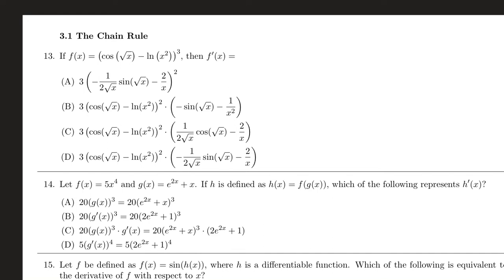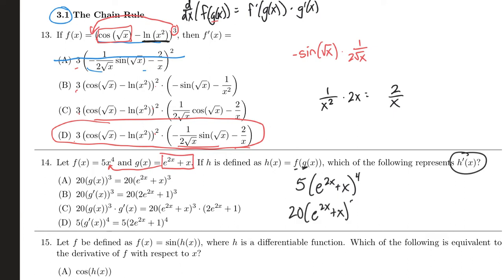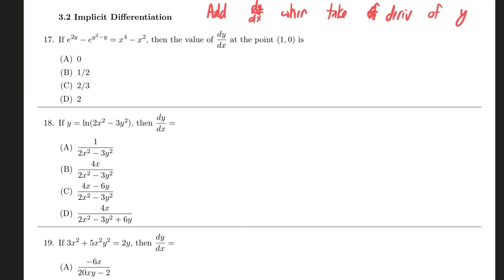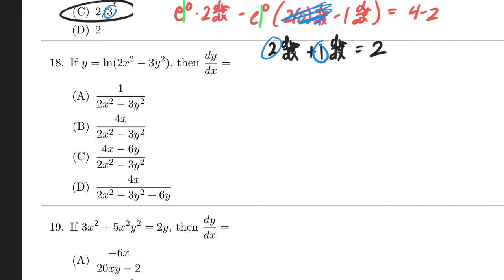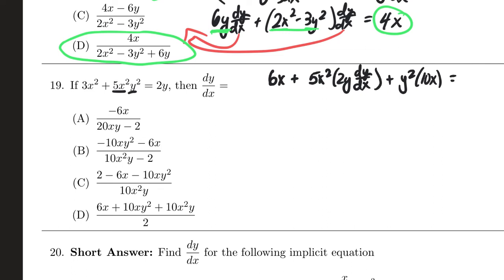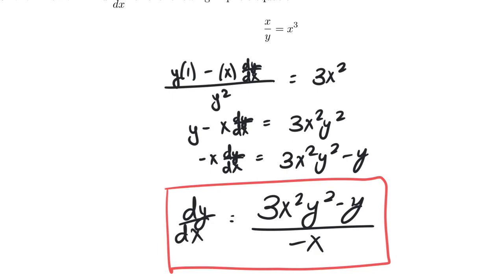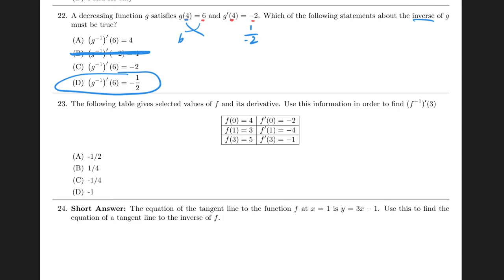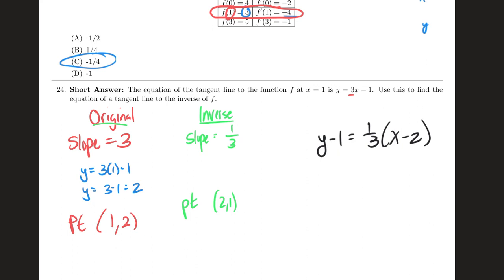Unit 4 Practice Test Solutions, Part Two